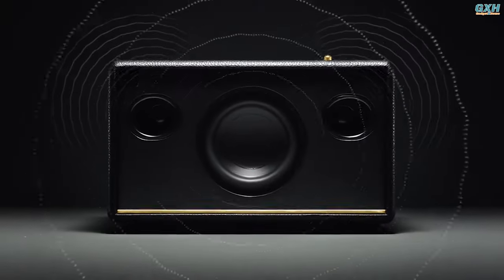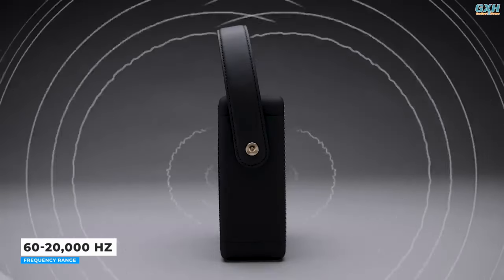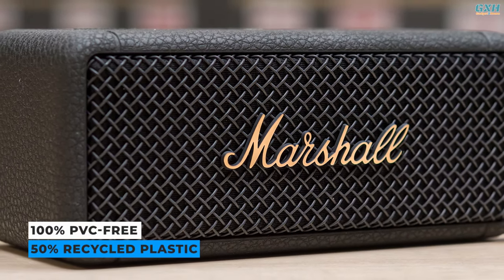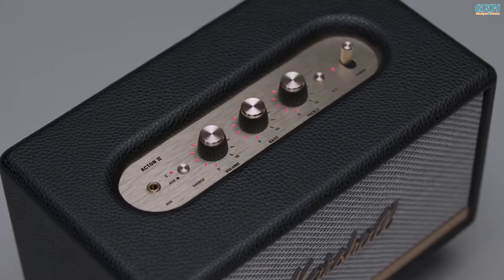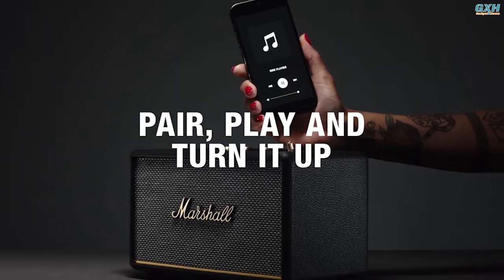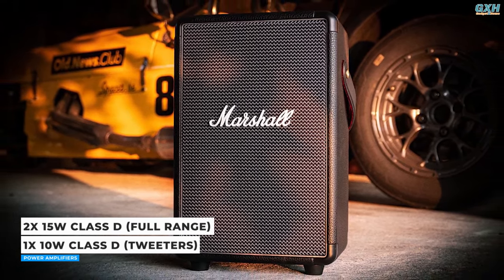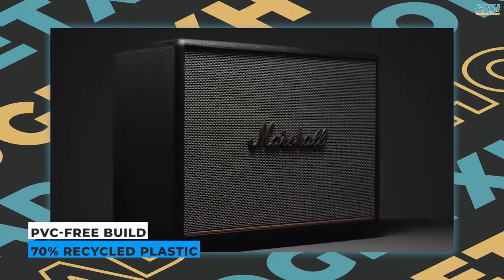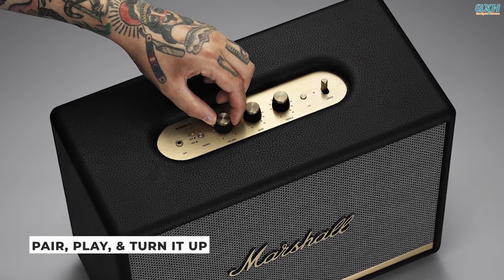Best Marshall Speaker 2024 - Top 5 Best Marshall Speakers 2024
Best Marshall Speaker 2024
Top 5 Best Marshall Speakers 2024
Marshall speakers are known with high-quality sound and eye-catching appearance. It also manufactures speakers suitable for a variety of applications, including home audio, professional recording, and live sound.

Purchase Link ✅✅